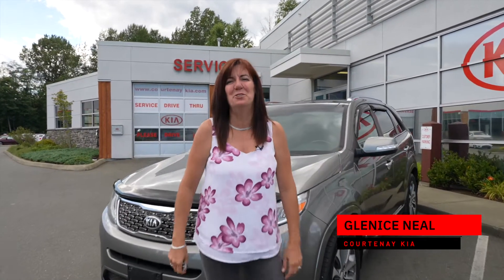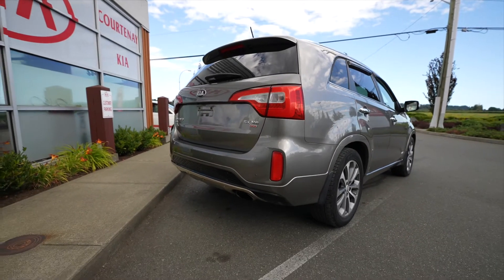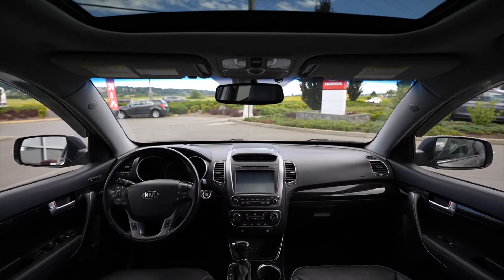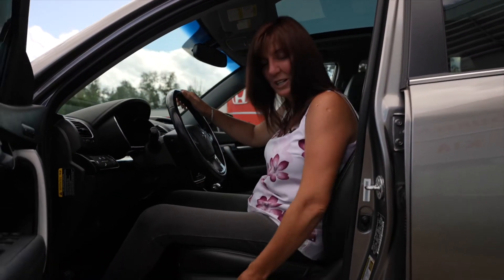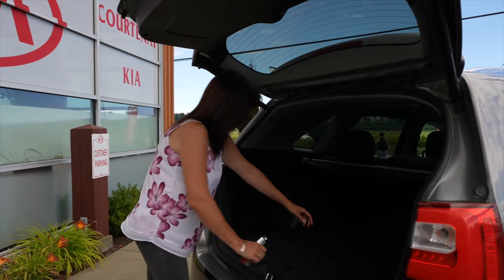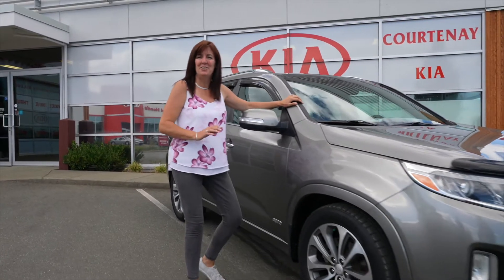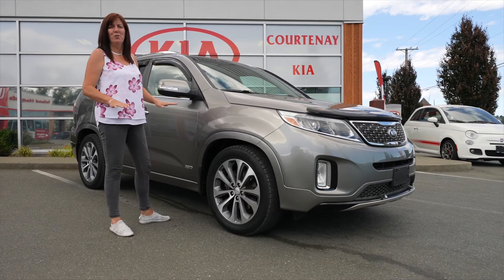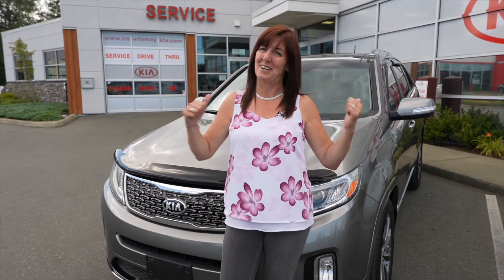Glenice's Car of the Day!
Are you ready for what Glenice has in store for you today???